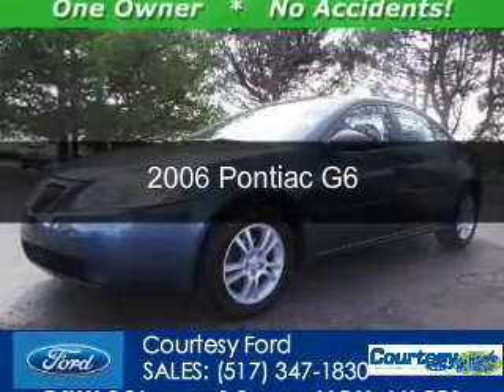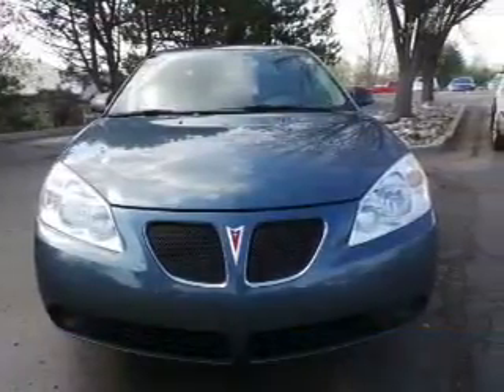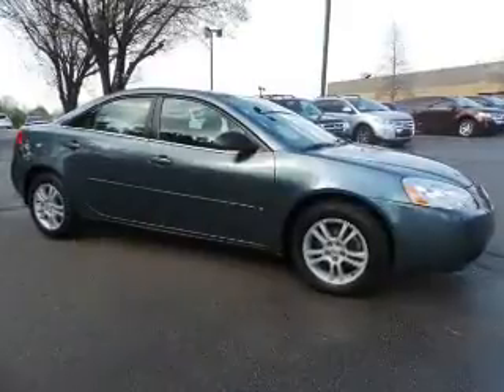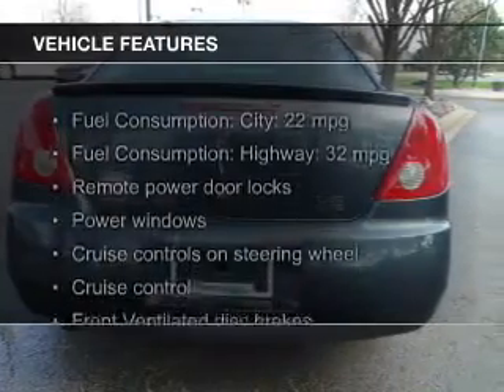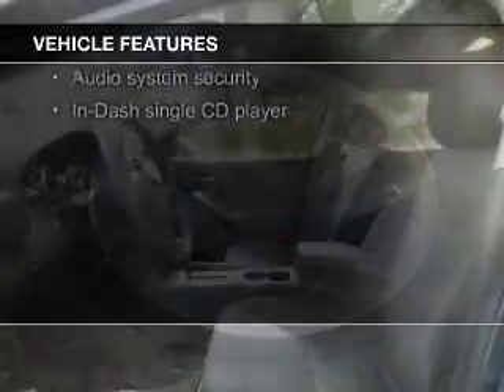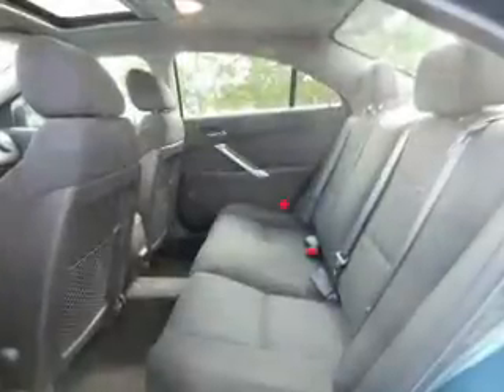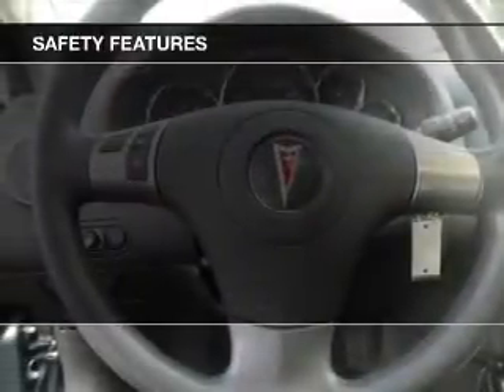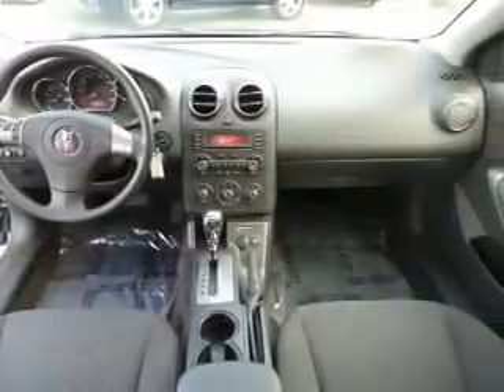2006 Pontiac G6 - Okemos MI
Phone:
Year: 2006
Make: Pontiac
Model: G6
Trim:
Engine: 3.5 liter 6 cylinder 12 valve
Transmission: 4-Speed Automatic
Color: Granite Metallic
Mileage: 95405
Address:
1830 West Grand River Ave.